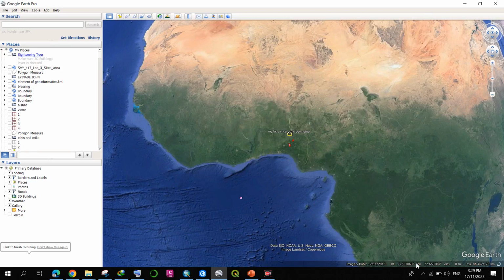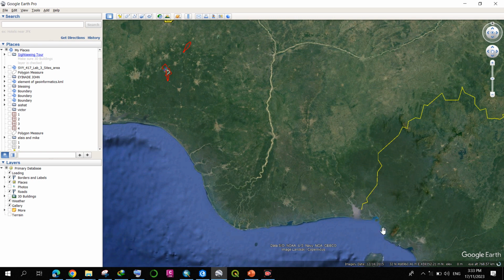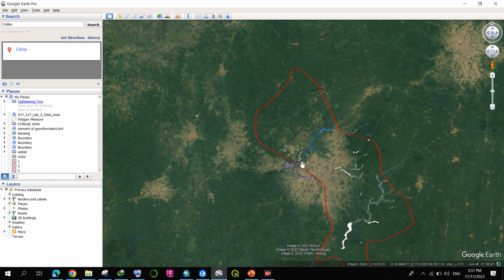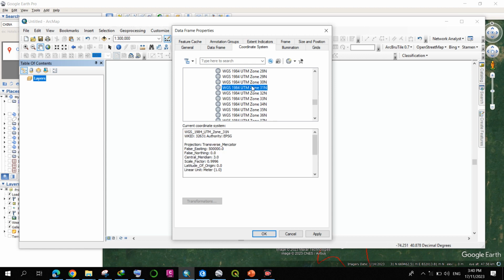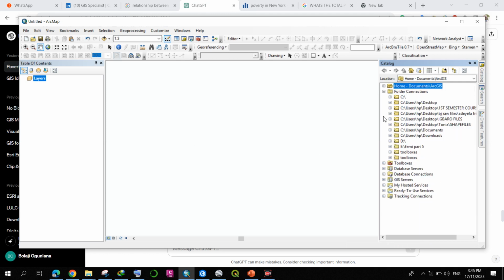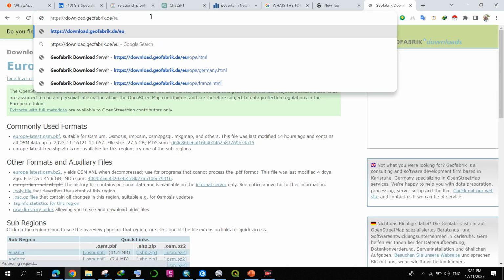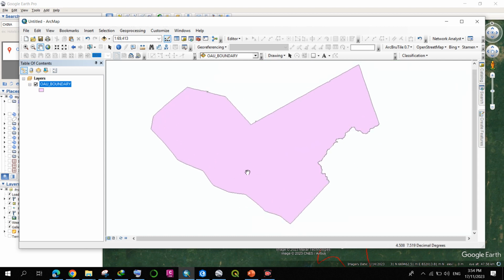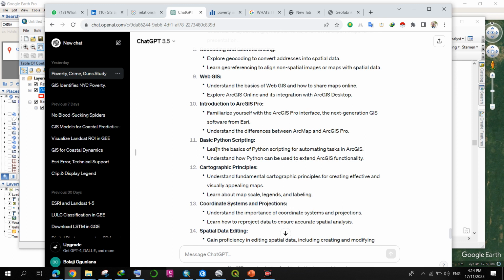GIS & RS Tutorial 1 (Setting Environment in Arcmap,Basis of how to work with arcmap)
Setting Environment in Arcmap,Basis of how to work with arcmap from the start